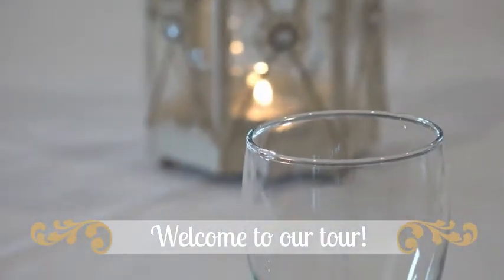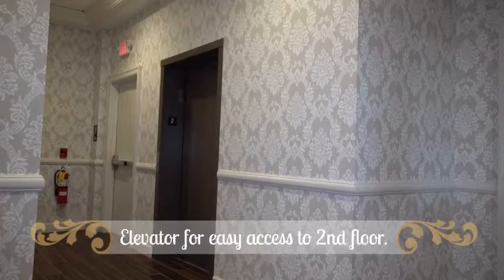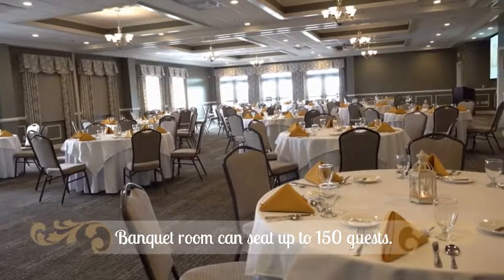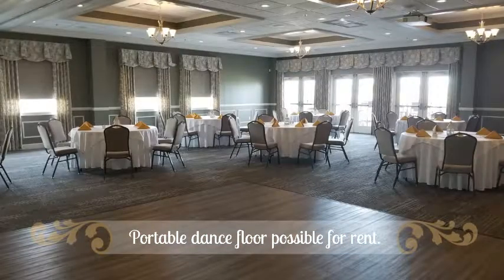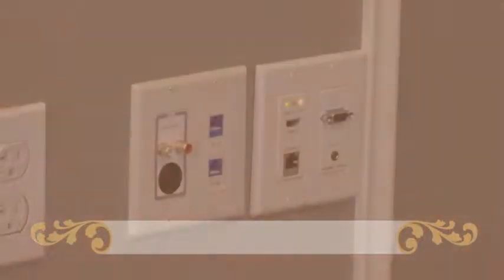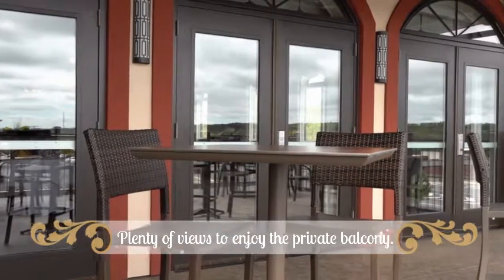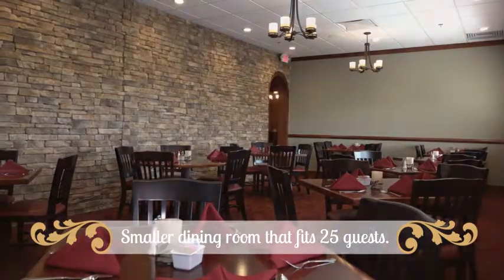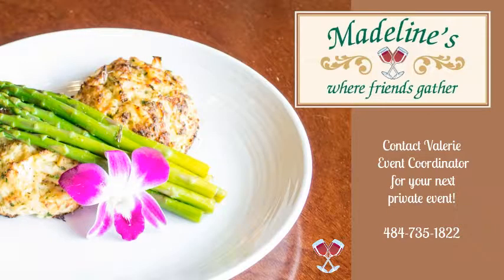Madeline's Banquet Facility Tour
Take a virtual tour of Madeline's Banquet Facility! Interested in scheduling your next event at Madeline's?